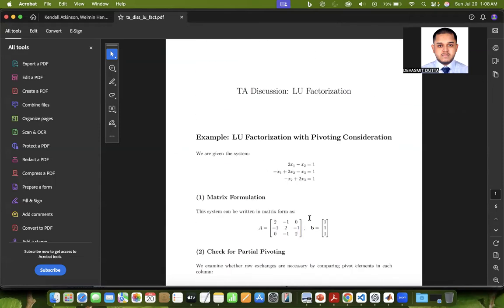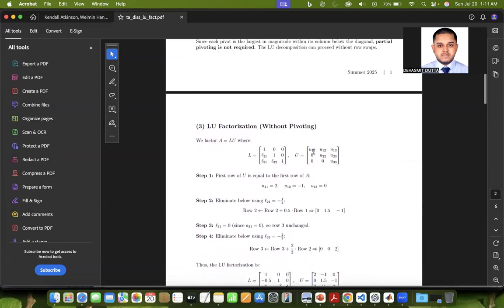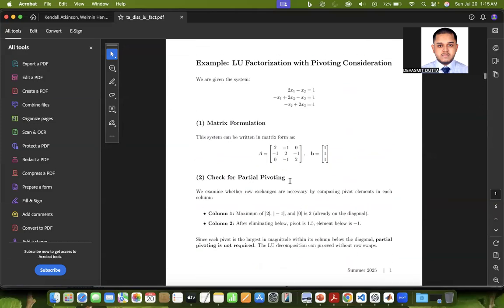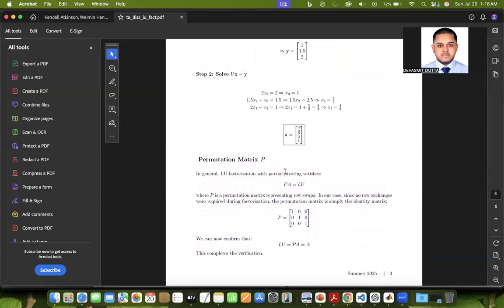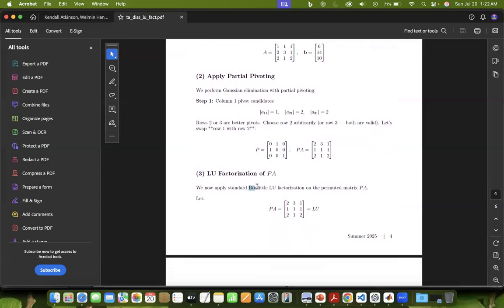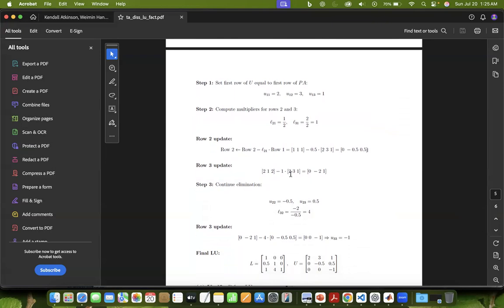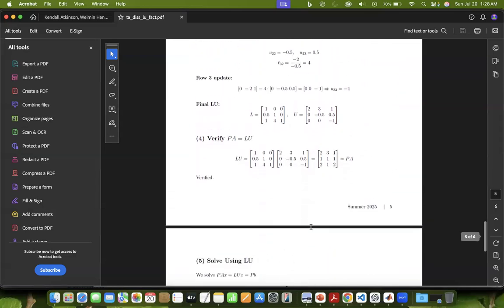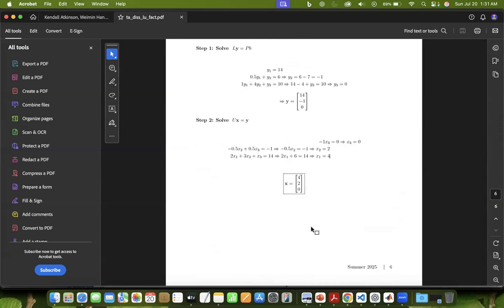LU Factorisation TA recording